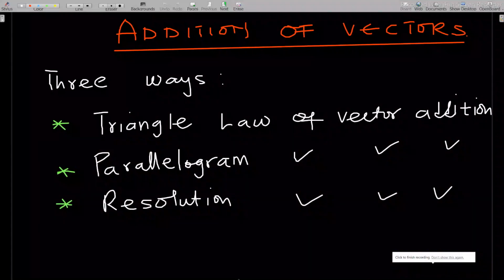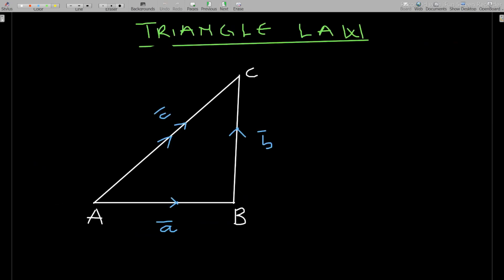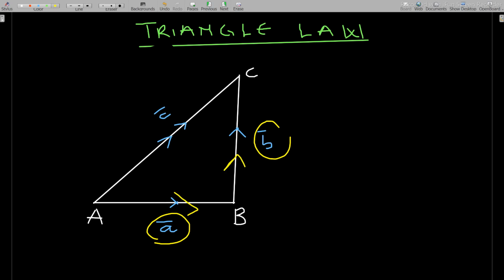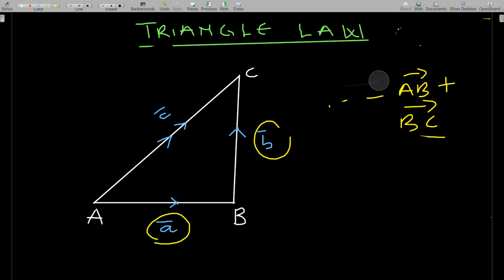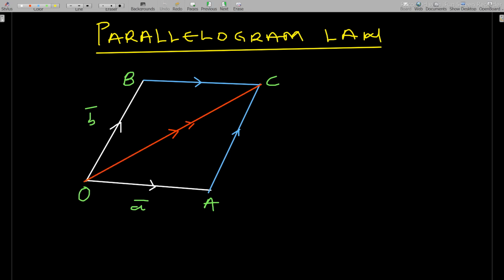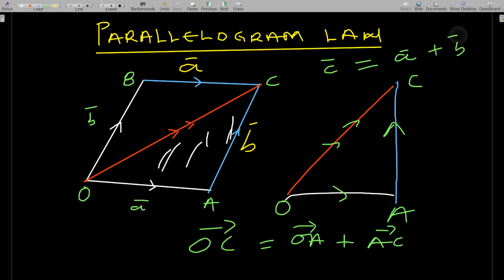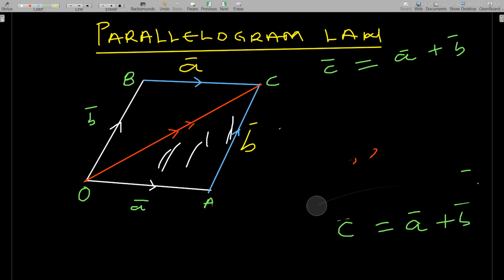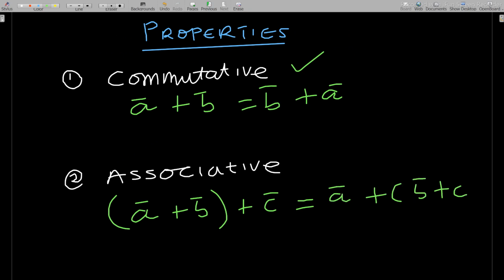Addition of vectors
This video takes you through the addition of vectors and their properties By Mexams